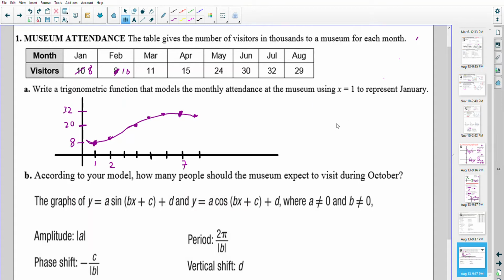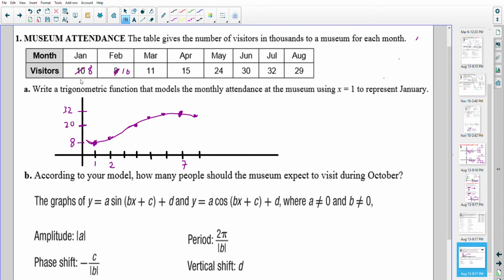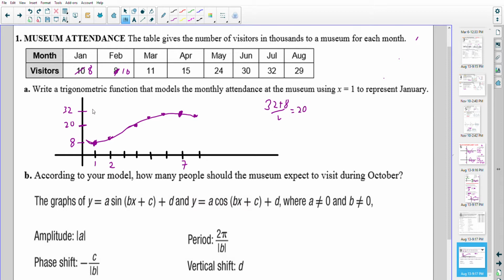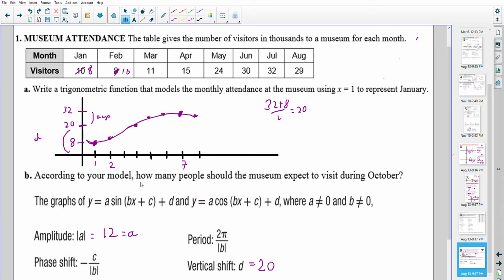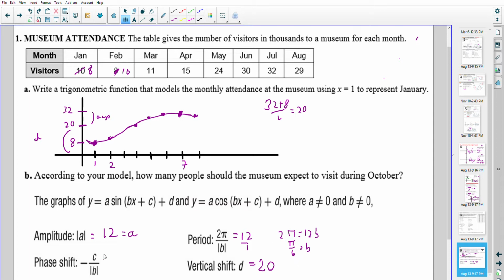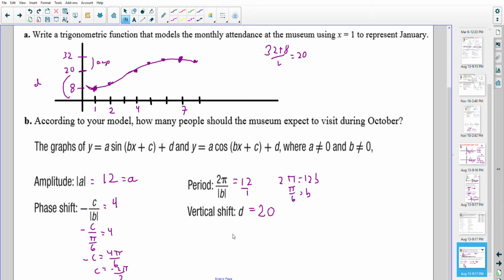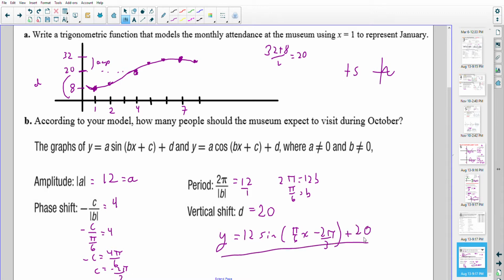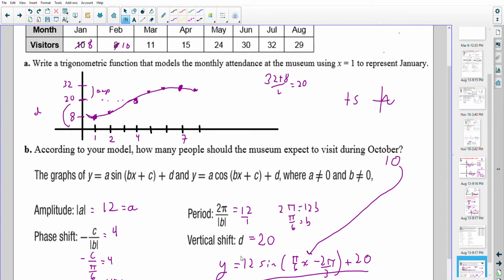4 4 d example to find equation based on data for graph